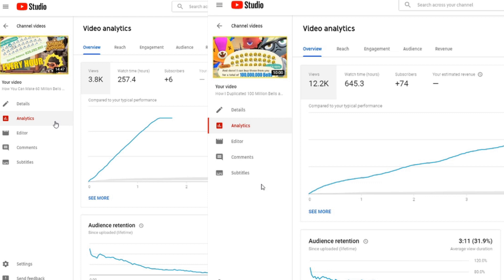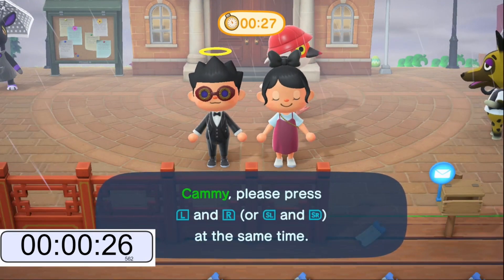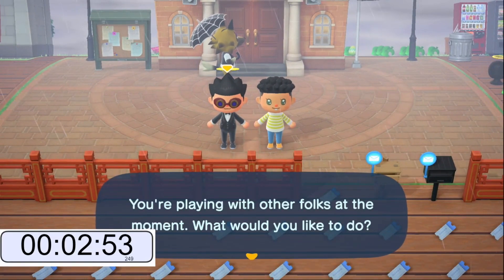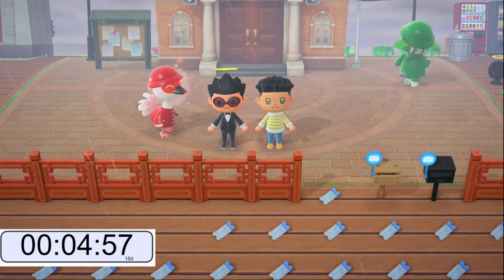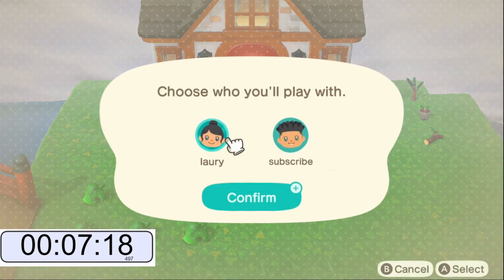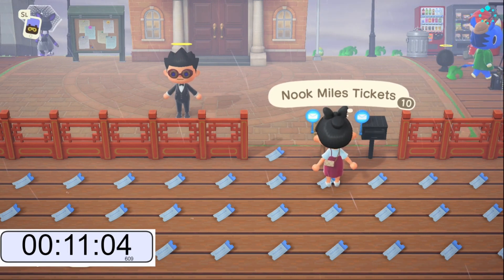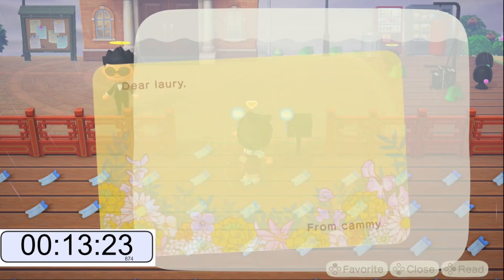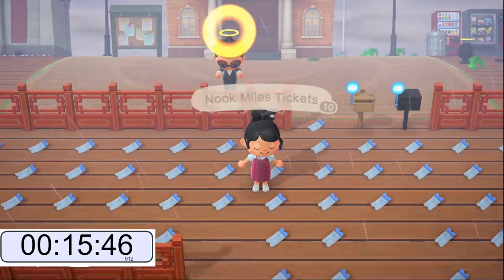How You Can Make 60 Million Bells / 2000 Nook Mile Tickets EVERY HOUR check description for GIVEAWAY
I'M GIVING AWAY ALL MY ANIMAL CROSSING ITEMS BECAUSE I'M RESETTING MY ISLAND

🔴 DAILY LIVE STREAMS 🔴
9:00AM PST - 5:00PM PST (Monday - Friday)

⭐FIVE STAR ISLAND TOURS⭐
Have an Island you want to share with the world? Send me pictures of your island by direct message on discord so we can plan a date and time! Thank you! ❤️

✅ - CHAT ME IN STREAM! 😁
✅ - WAIT FOR YOUR CHANCE TO JOIN! 🙏

During our live streams we will need contestants periodically throughout the stream. That is your chance to join!
To participate in these events, join the community discord and check join-giveaway in the Noticeboard Channel!

🌺DISNEY CREATOR CODES🌺
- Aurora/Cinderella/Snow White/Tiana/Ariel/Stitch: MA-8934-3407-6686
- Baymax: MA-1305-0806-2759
- Buzz/Jesse/Tower of Terror/Haunted Mansion/Space Mountain: MA-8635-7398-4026
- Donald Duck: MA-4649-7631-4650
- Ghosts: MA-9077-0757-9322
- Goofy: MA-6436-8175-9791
- Hidden Mickey Terracotta Path/Mickey Film/Donald Film: MA-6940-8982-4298
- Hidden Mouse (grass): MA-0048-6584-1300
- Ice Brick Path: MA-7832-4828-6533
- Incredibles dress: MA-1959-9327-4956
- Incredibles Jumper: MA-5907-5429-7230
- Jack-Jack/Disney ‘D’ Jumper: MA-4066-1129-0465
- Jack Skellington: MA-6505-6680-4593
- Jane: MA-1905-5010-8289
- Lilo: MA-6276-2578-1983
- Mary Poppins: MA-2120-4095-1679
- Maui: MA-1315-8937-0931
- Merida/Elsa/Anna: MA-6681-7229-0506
- Mickey Sand/Toy Story Alien: MA-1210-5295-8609
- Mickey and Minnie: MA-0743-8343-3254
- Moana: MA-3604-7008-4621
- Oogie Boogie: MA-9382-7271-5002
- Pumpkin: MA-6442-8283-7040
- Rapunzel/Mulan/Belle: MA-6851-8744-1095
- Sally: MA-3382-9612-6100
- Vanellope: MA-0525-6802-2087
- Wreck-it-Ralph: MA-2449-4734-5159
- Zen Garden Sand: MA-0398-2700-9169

Thank you all so much for the support! Sadly this method does not work anymore, but fear not!